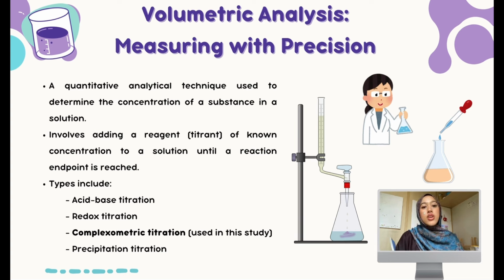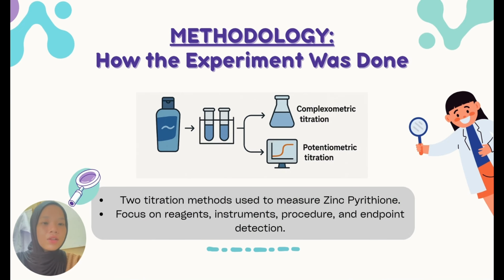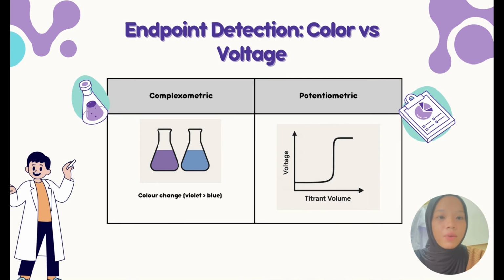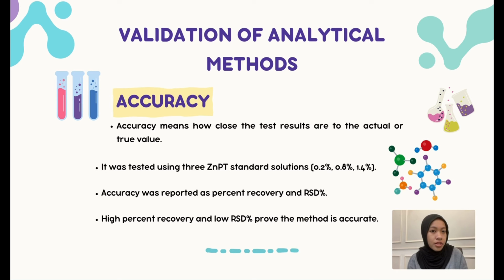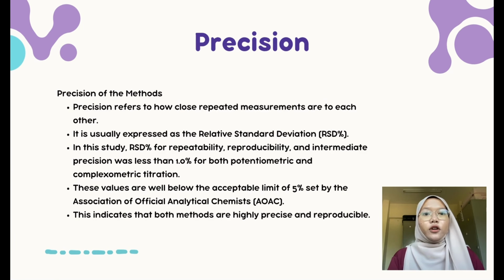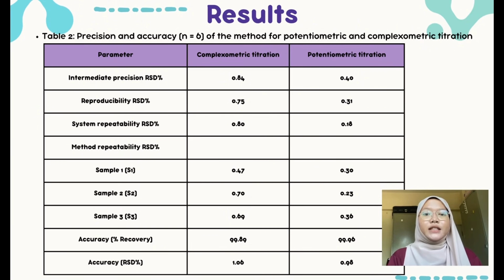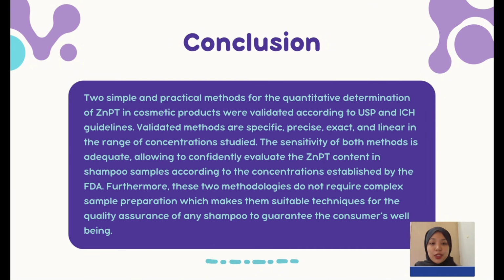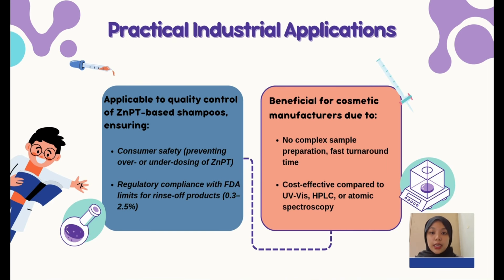CHM256 - VOLUMETRIC ANALYSIS: DETERMINATION OF ZINC PYRITHIONE IN SHAMPOO